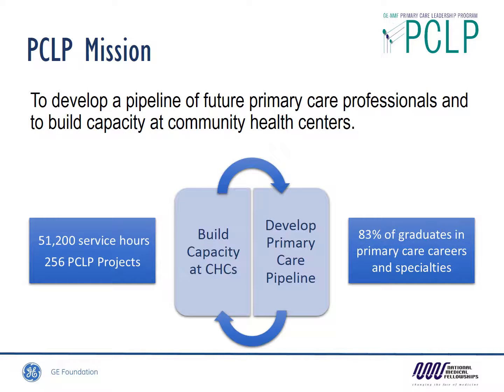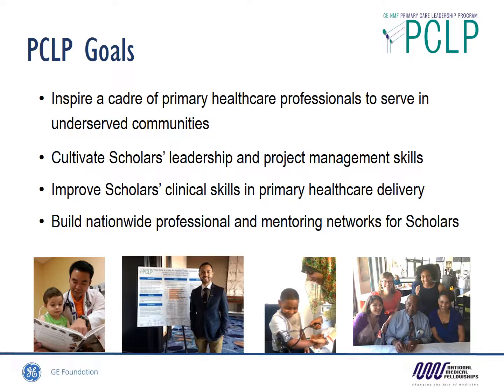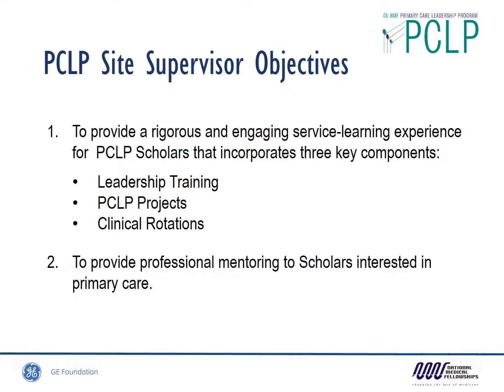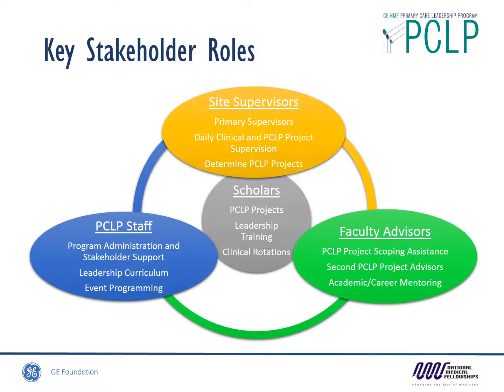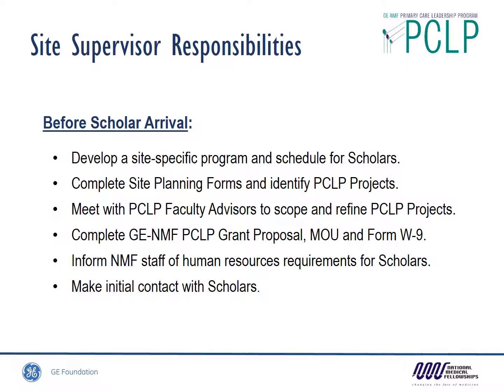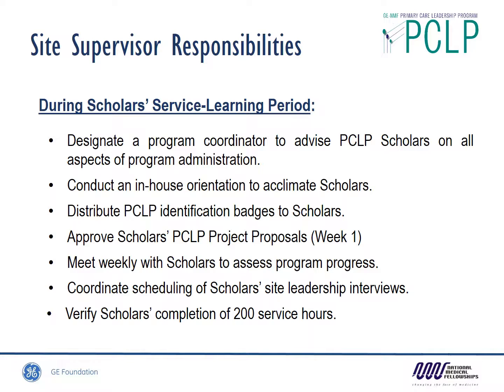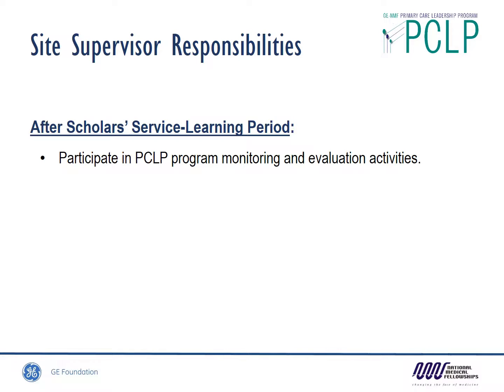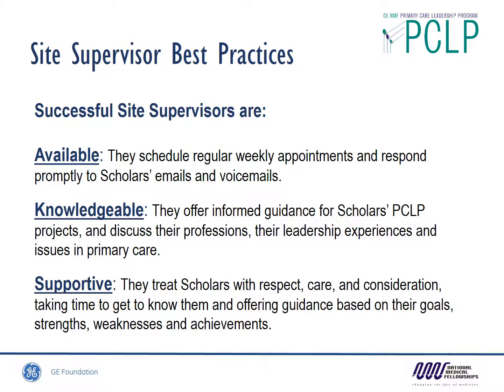2016 PCLP Site Supervisor Orientation